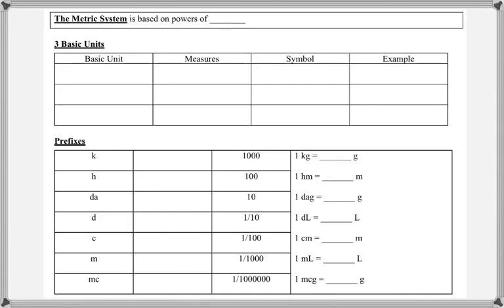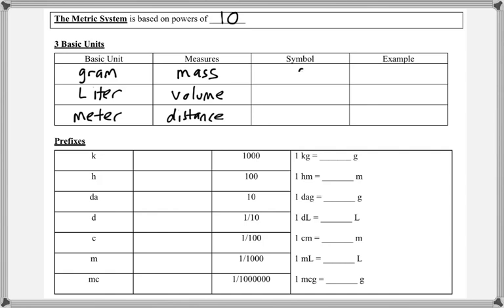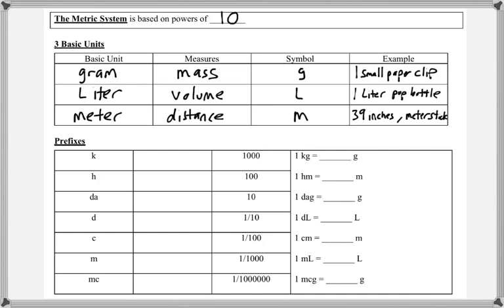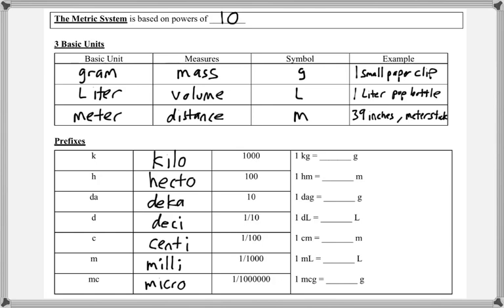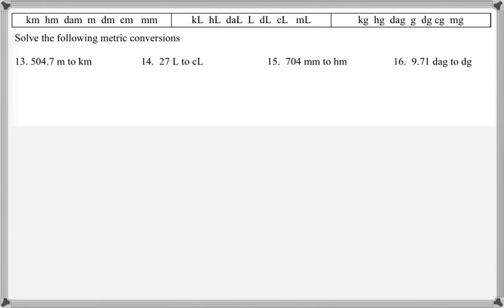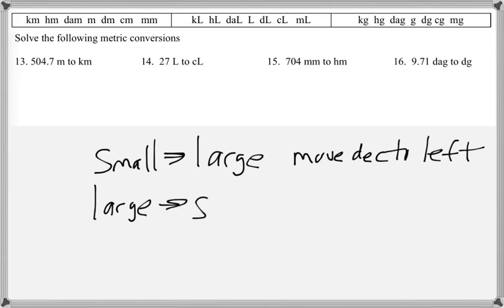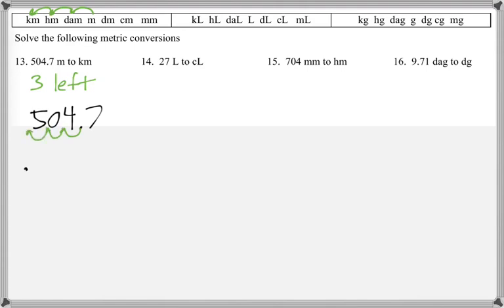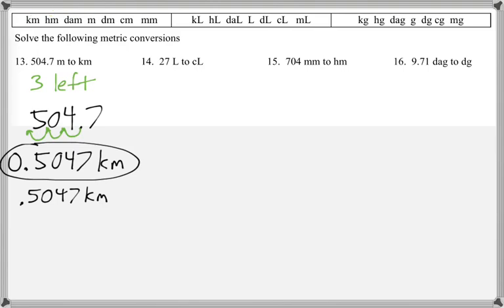Math 118 : 1.1 #13, #14 (Mathematical Explorations Tutorial : Converting, Dimensional Analysis)